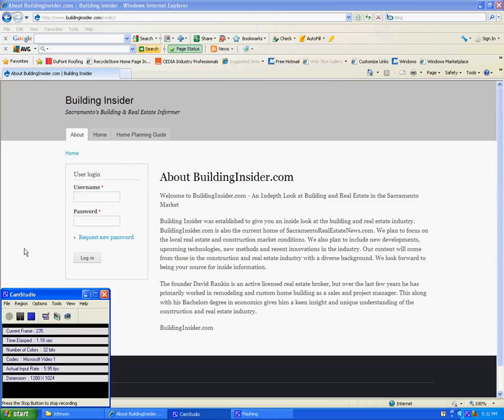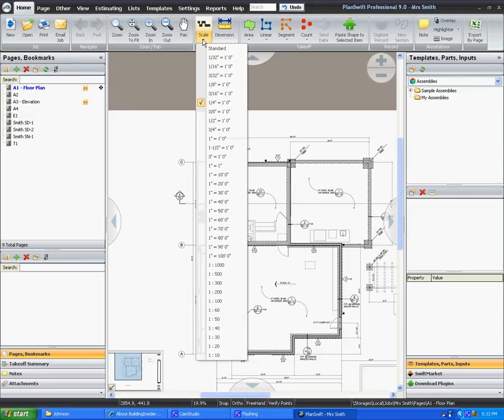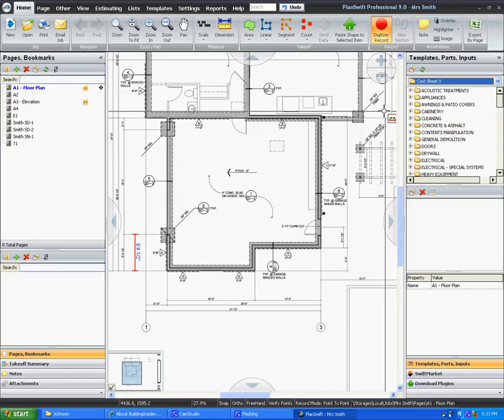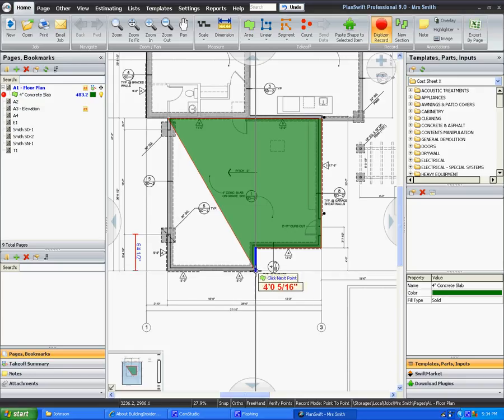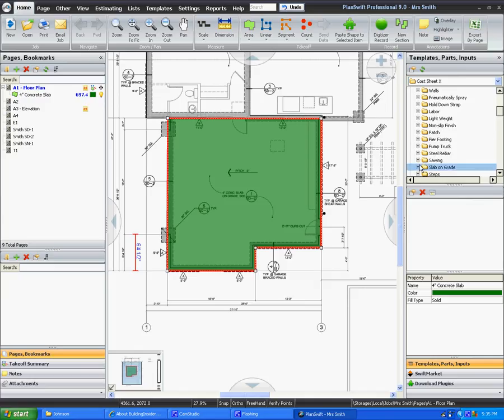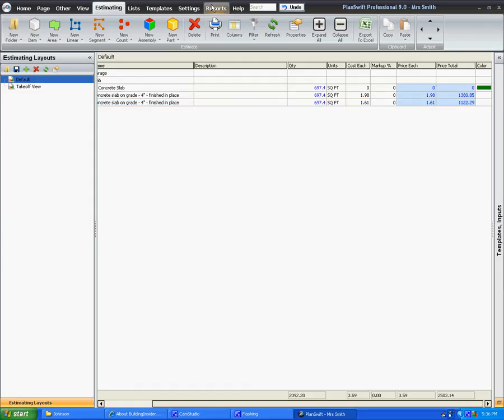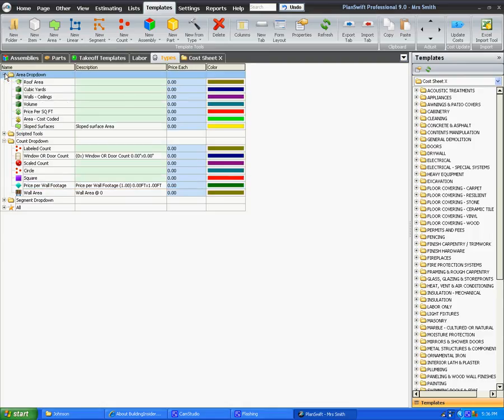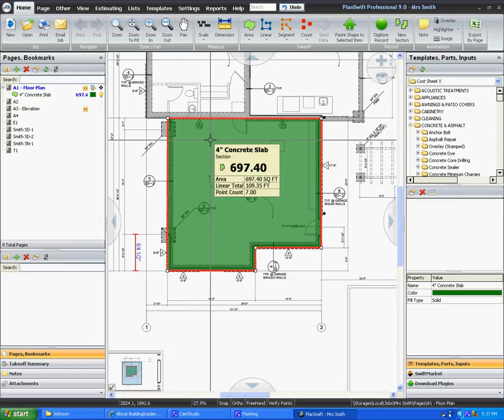PlanSwift 9 Review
Quick 5 Minute review on PlanSwift Estimating Software.